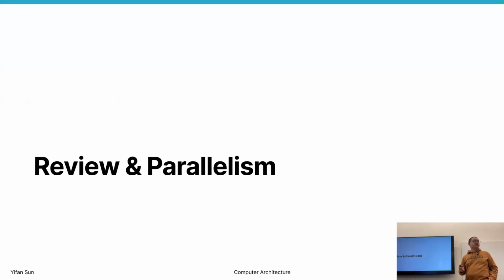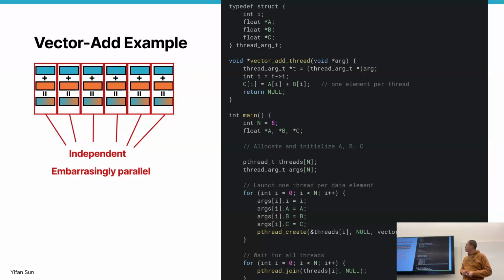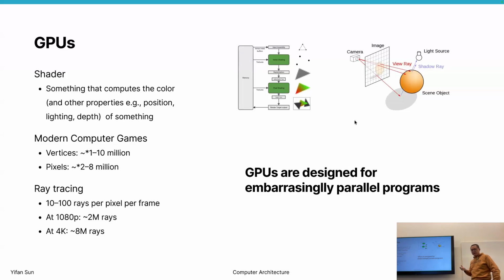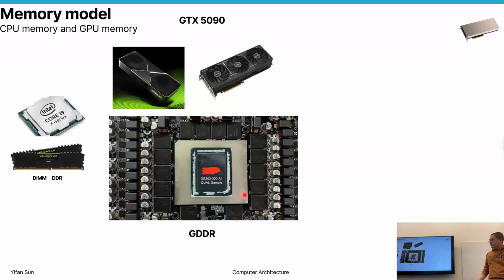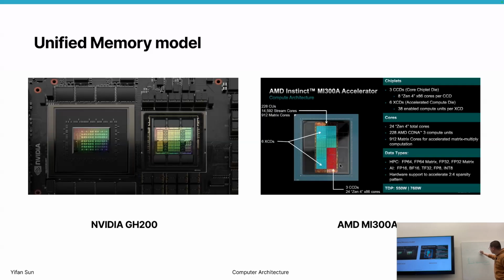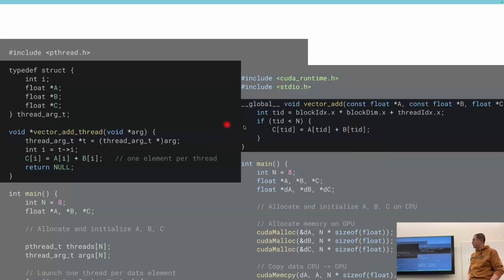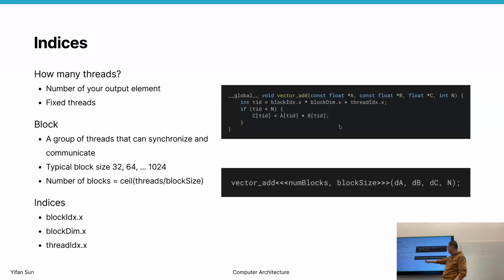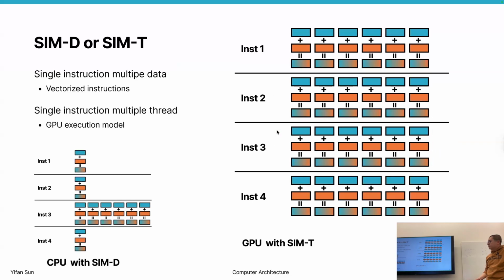Introduction to GPU Programming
William & Mary | CSCI 654 Advanced Computer Architecture | Spring 2026 | Yifan Sun
This lecture focuses on introducing the GPU basics and the GPU programming model.